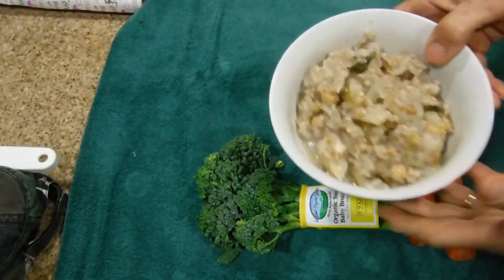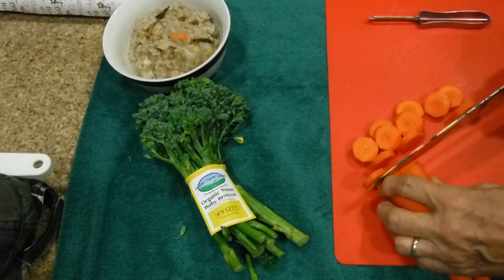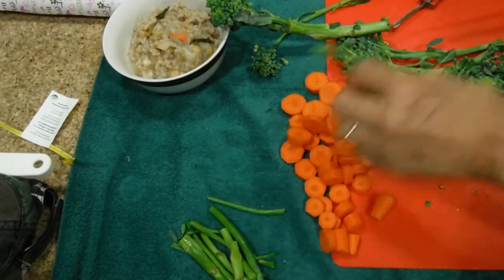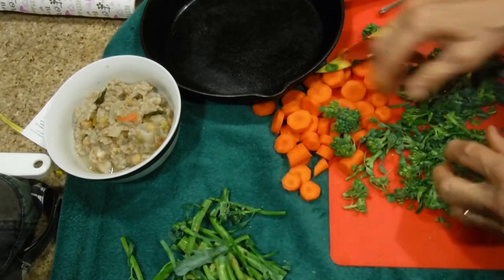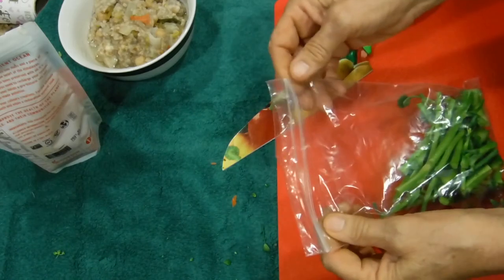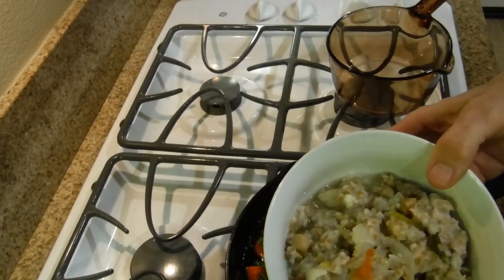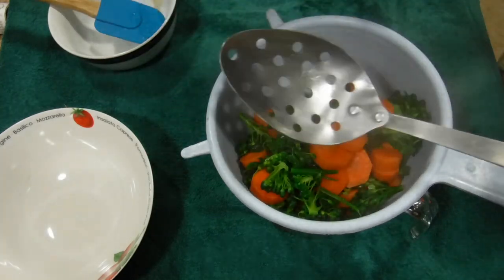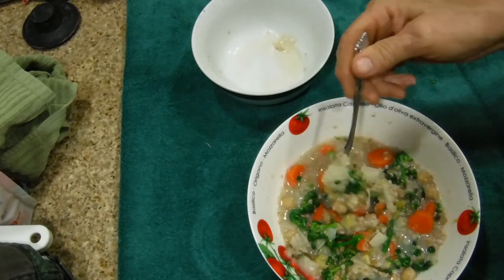VEGAN ORGANIC BABY SWEET BROCCOLI TURNIP STEW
Today we are featuring VEGAN ORGANIC BABY SWEET BROCCOLI TURNIP STEW.

EQUIPMENT:
■ Tripod: ZOMEI 55" Compact Lightweight Travel Portable Folding SLR Camera Tripod. GotoPhotography
■ Lights: Use of Fluorescent Kitchen Lighting and Daylight
■ Production Laptop: Lenovo IdeaPad Y700
■ Video Editor: Pinnacle Studio 21 Ultimate 2017
■ Title: Bike Rides
Artist: The Green Orbs
Genre: Children's
Mood: Bright